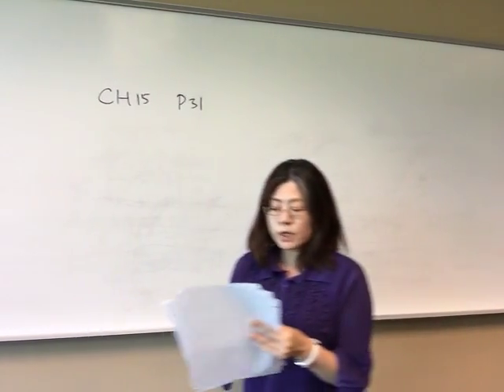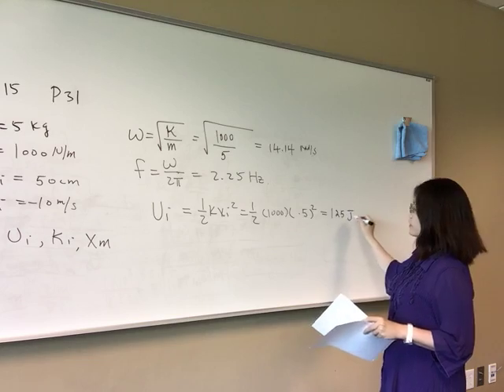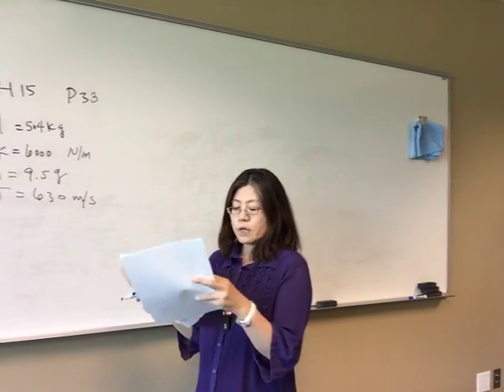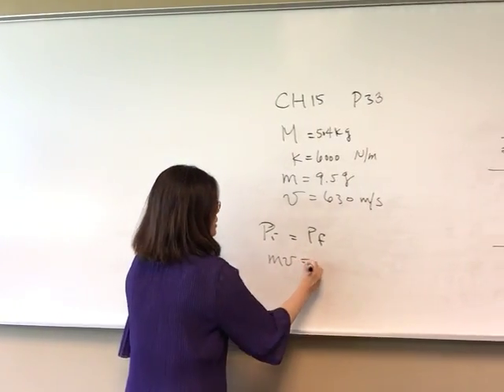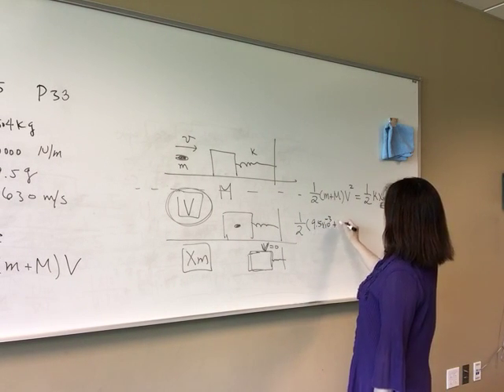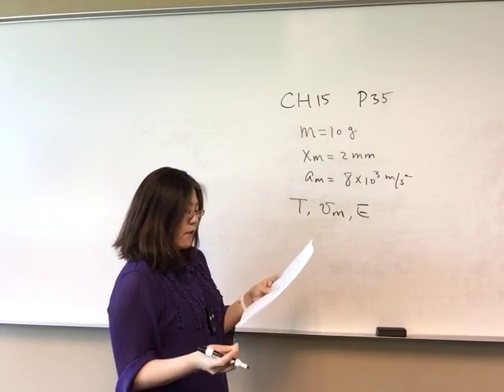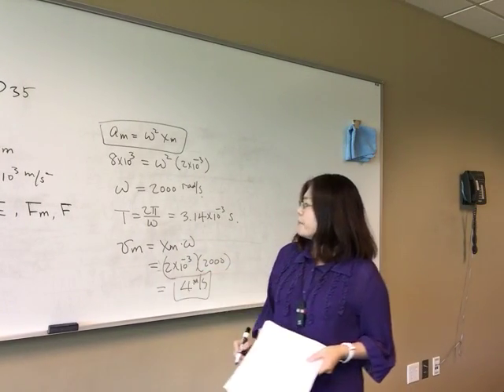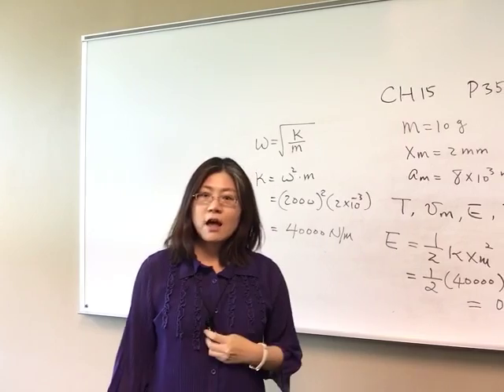CH15 - P31, P33, P35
Solutions for selected problems from "Fundamentals of Physics" by Halliday, Resnick, and Walker, 9th &10th edition

Videotaped at Penn State Lehigh Valley
Copyrighted to Dr. Tai-Yin Huang, Professor of Physics